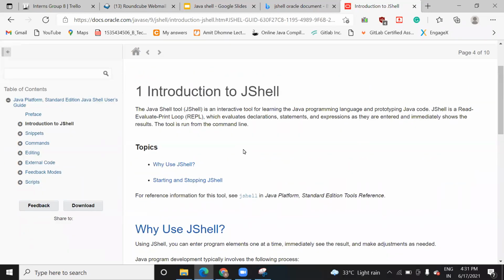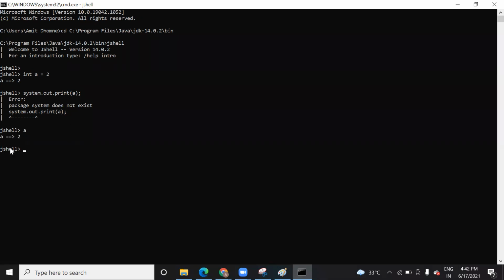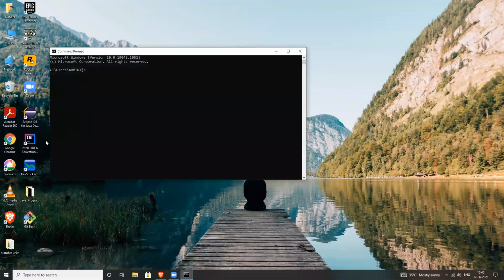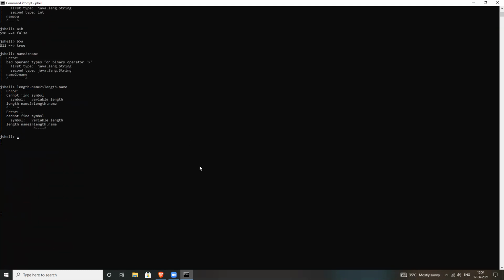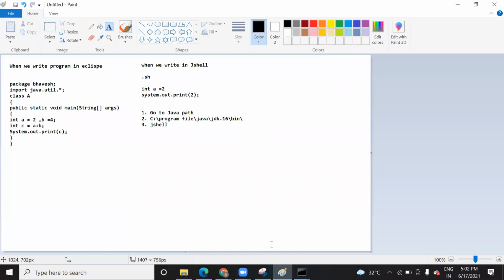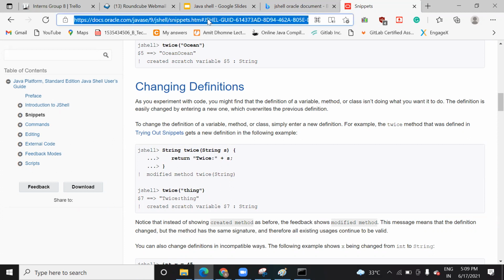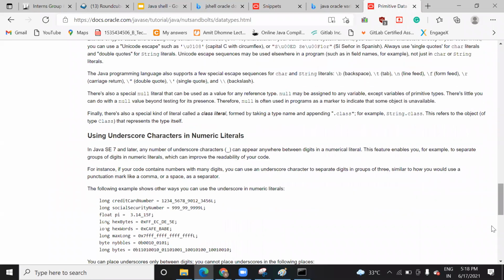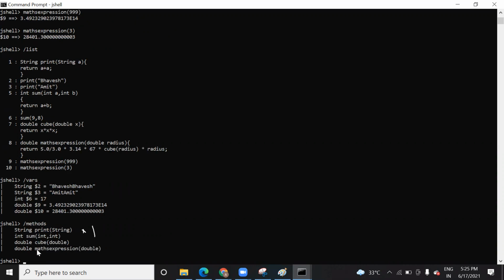Introduction to Jshell Java Programming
In this video lecture I explained about :
Introduction to Jshell
How to configure Jshell in the system and start writing code
Syntax of Jshell coding
How to run jshell code